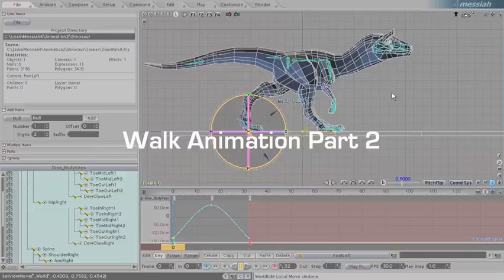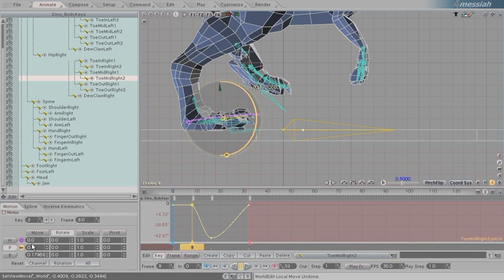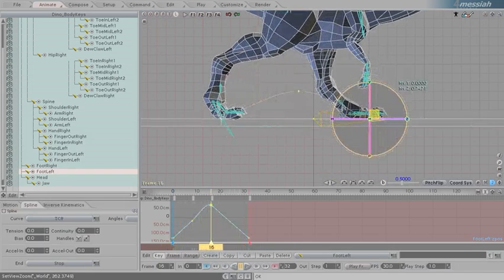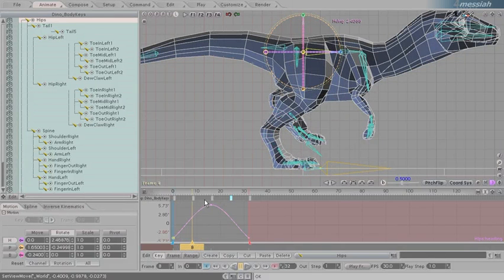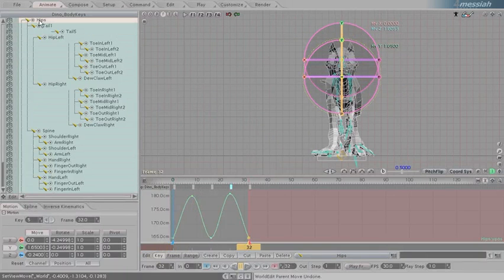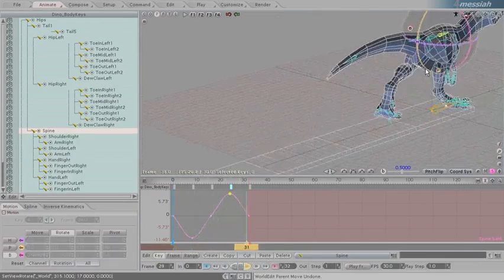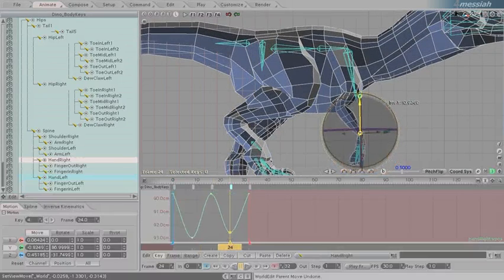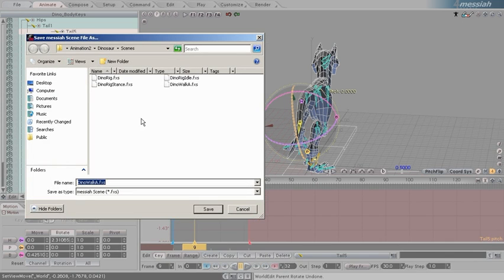05WalkB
Have fun!